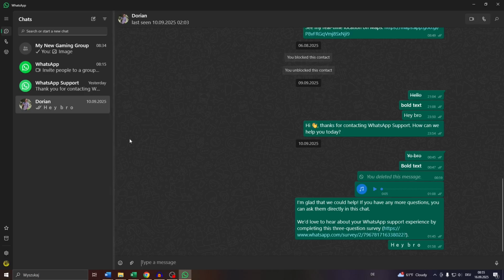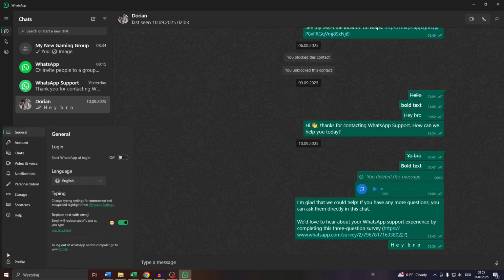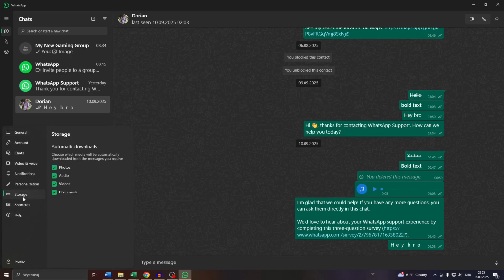How to Turn Off Auto Download for Media in WhatsApp on PC & Laptop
Learn how to disable automatic media downloads in WhatsApp on your PC or laptop to save storage and bandwidth.